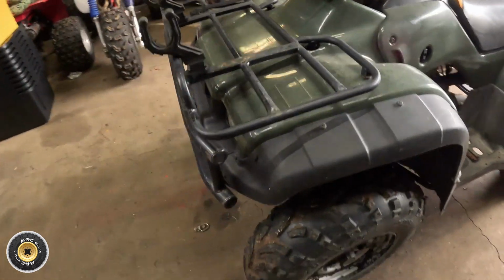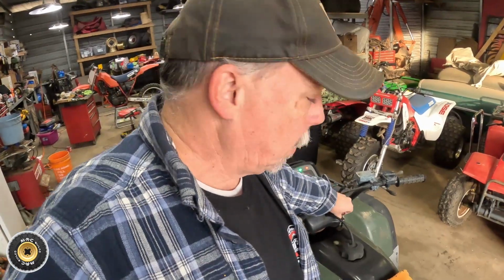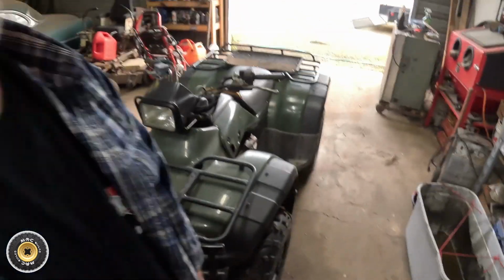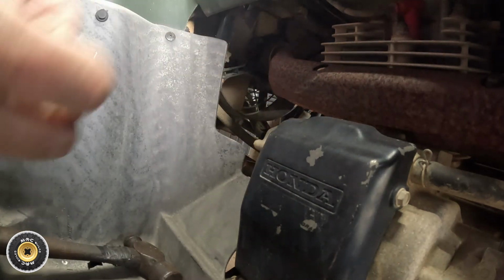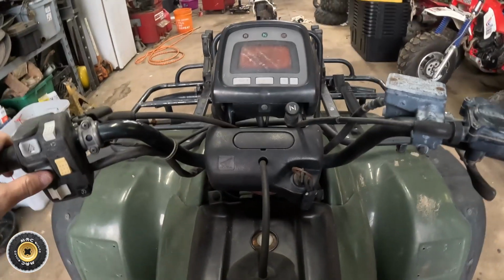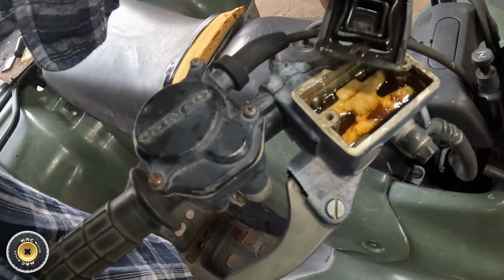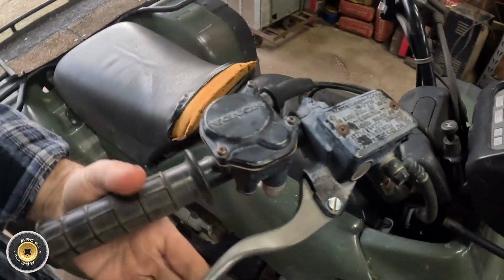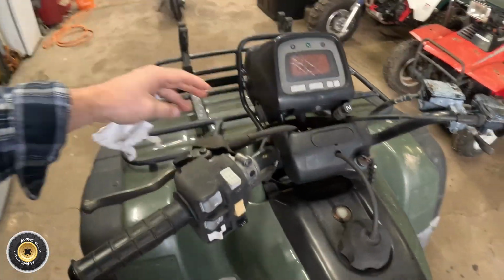I got it CHEAP, because it didn't shift, 450ES Easy Fix!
Follow this link to all merch T-Shirts, hats, coffee mug and hoodies.

In this episode, I got it cheap cause it doesn't shift, Easy Fix! Honda 450es 4x4 NO shift issue fixed.

1980's T-Shirt Collection
Guns and Roses
ZZ Top
Def Lepard
Led Zeppelin
Lynyrd Skynyrd
Van Halen
Motley Crue

Small Engine Compression Gauge

All Ball Stem Steering Headset bearing kit

Iconic Racing Rear Wheel Axle Carrier Bearings and Seals Kit

JB Weld Big pack

Uni 185-200es air filter

250es big red or 250sx air filter

Lucas atv/atc oil for wet cutch formula

Carlisle Knobby 25x12x9 tires

All 200cc D.I.D. Timing Chain

Scott Handel bar grips

All  185-200cc cam chain guide rails

All 200cc piston rings and gasket set

Honda 200s-200x Piston

All 200cc piston rings and gasket set w/Piston Kit

Great for GoPro Scandisk 400g SD camera card

Honda 250es Big Red Seat cover

All Balls Front Wheel Bearings 185cc thu 200es

Rear Honda 200cc bikes 200-200es brake shoes

Front and Rear Honda 200cc bikes 200-200es brake shoes

Honda 200-200es front brake cable

Honda 200-200es rear brake cable

Rear brake cable bolt kit

Honda hand brake levers matched pair in black

Honda fuel Petcock fits all 250cc bikes

NGK DR8ES-l Spark Plug

Good replacement ( welding required ) muffler
Can fit all 200cc bikes

Replacement Battery YTX12-BS

Honda replacement 2003, 200es carb
Honda replacement 185s and 200s carb

Honda 185s-200x clutch socket

Clutch kit for 185s-200x

Clutch Springs

One way bearing 185s-200es
All Balls Steering Stem Bearing Kit for Honda ATC 200X 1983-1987

Honda ATC 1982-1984 BIG RED ATC200ES 200E 200M

Maier 11980-2 Red Rear Fender 200x 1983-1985

Maier 12031-2 Red Front Fender 200x 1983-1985

Maier 580012 Red Radiator Air Scoop for Honda ATC200X - Pair

Honda ATC 200X 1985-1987 Logo Blue Standard Seat Cover

Blue universal fork boots For Honda ATC 200X 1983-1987

Kenda K284 K284 ATV Tire - 23.5X8-11

(3) 3 Wheeler WANDA ATV Tires 22X11-8 4PR P322 Dimple Knobby

185, 185s, 200, 200s, 200x, 250es, 200es, 200e, 250sx, 350x, 250r